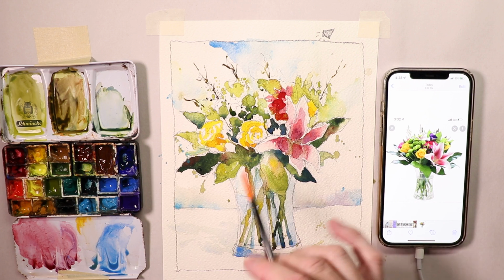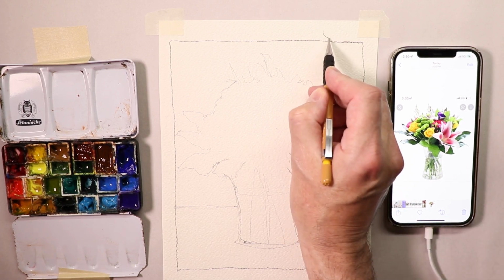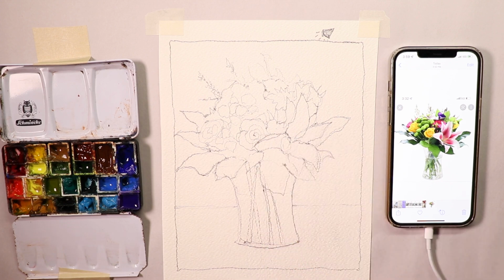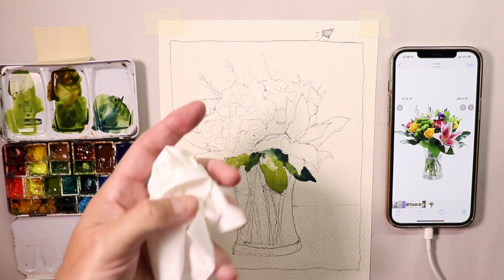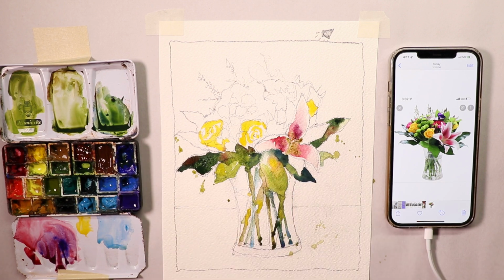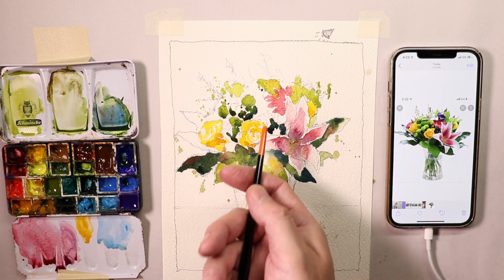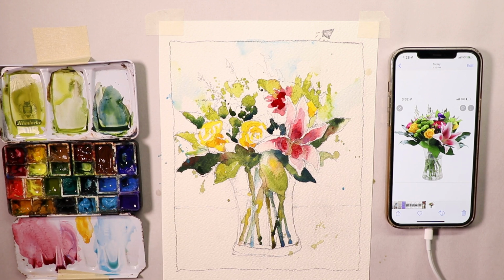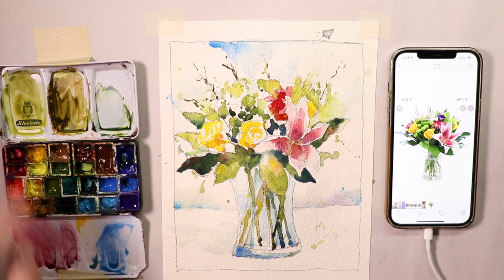Flower Painting Techniques - with Chris Petri - WATERCOLOR IN 5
All Details are revealed in this Video for Great Flower Paintings in Watercolor. Ala Prima, Mixing Colors, and using good brush techniques are some of the key points we cover today! Enjoy the Journey!